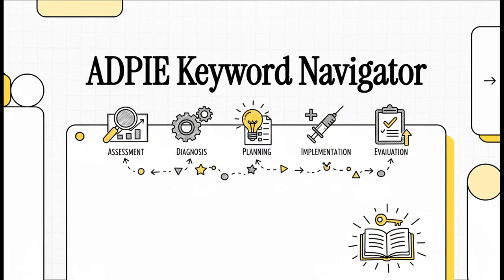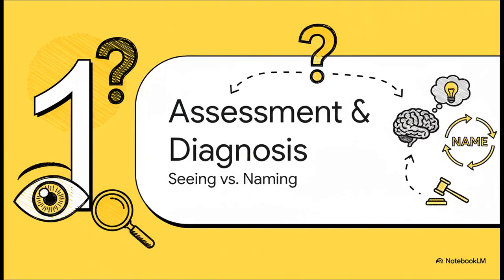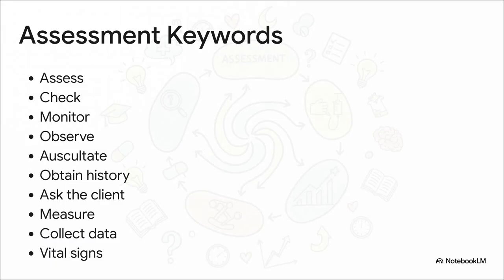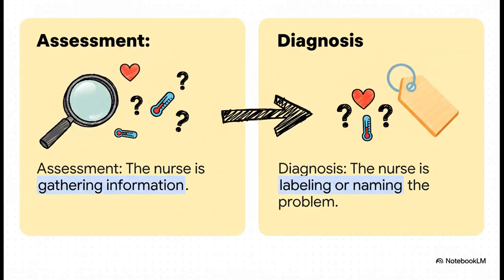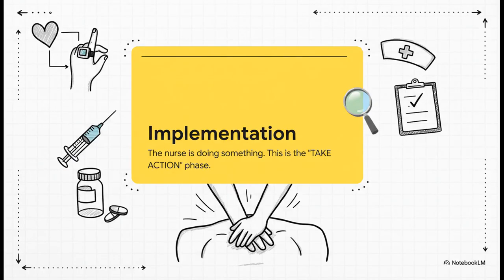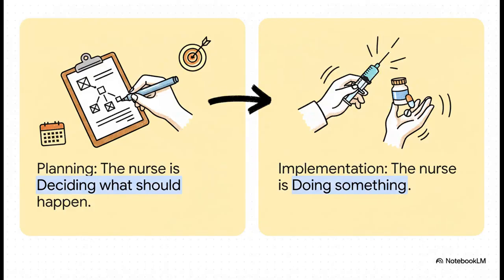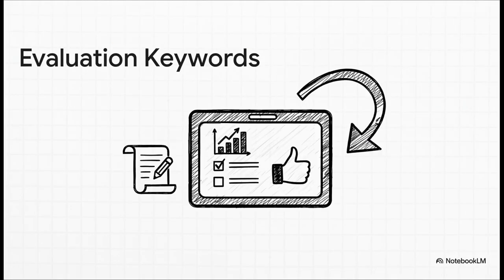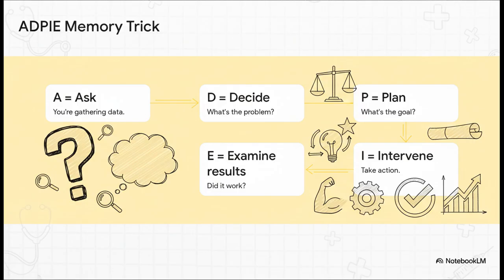ADPIE Explanations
Explanation